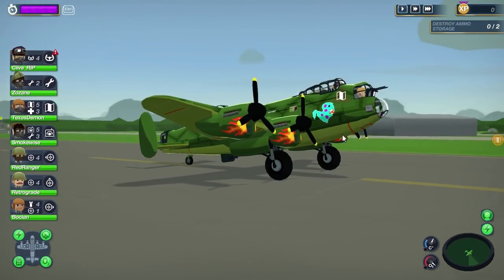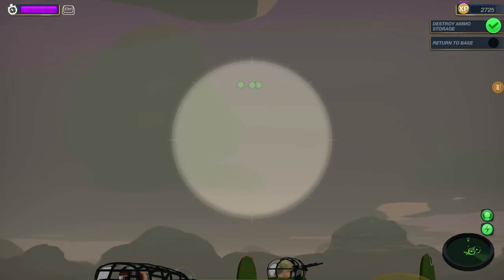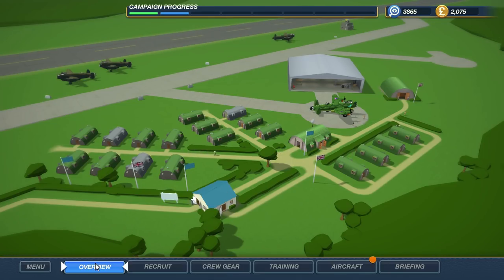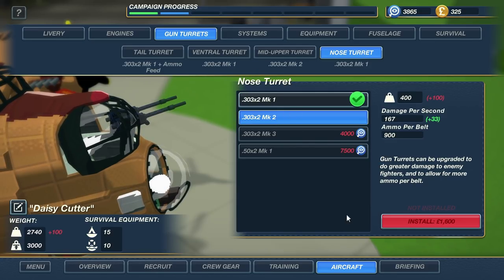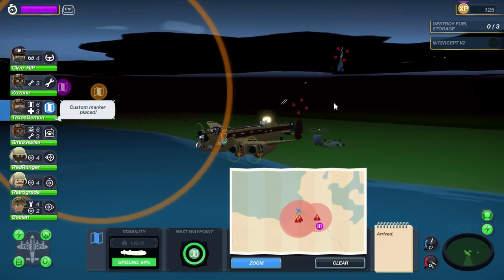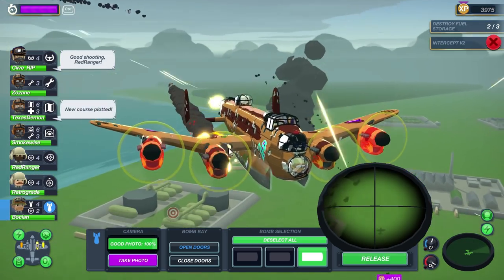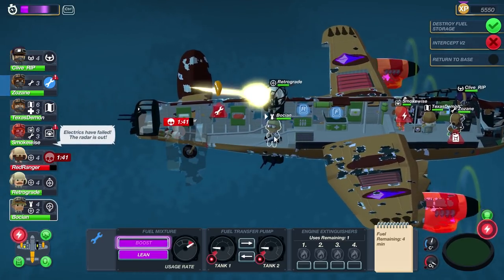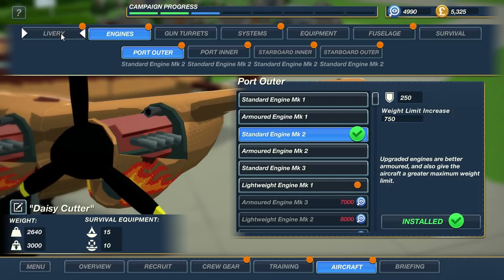Bomber Crew - Man Every Station Simulation!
Bomber Crew channels FTL-like station management with crew that gain experience and new abilities as you complete sorties for the Royal Air Force and craft a powerful bomber!